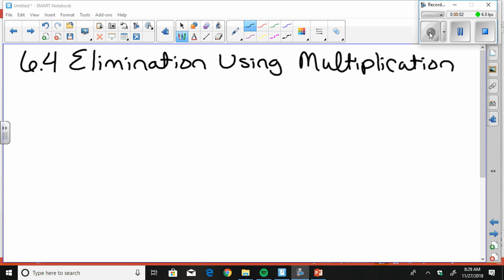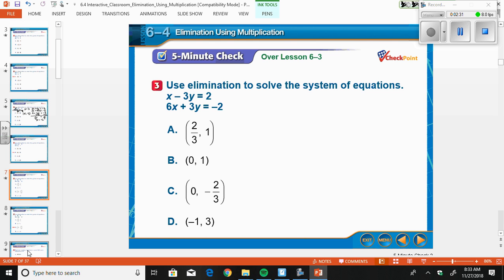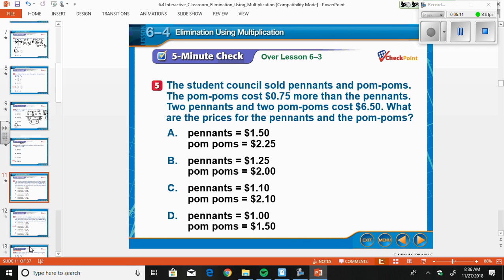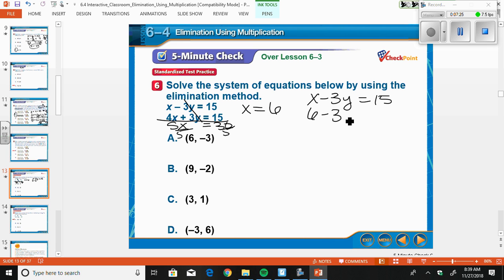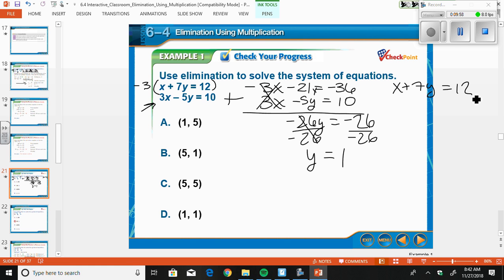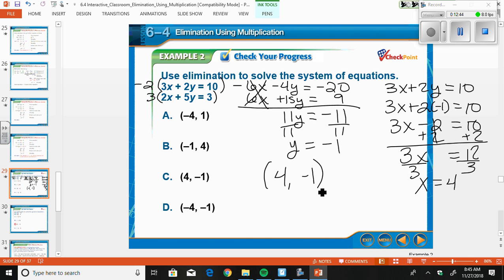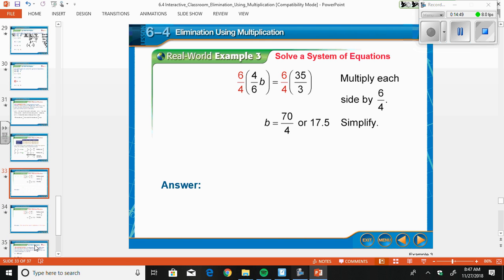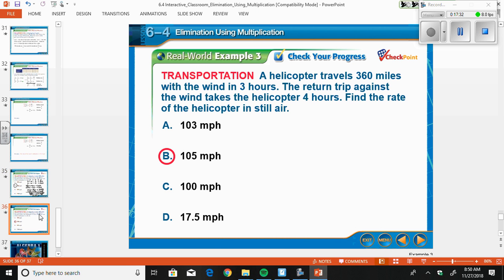6 4 Elimination with Multiplication and Division